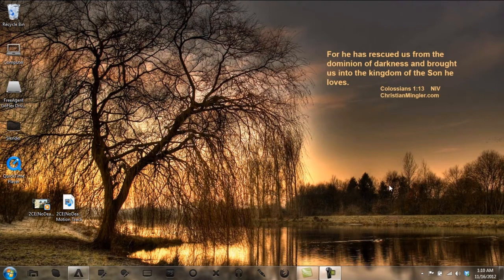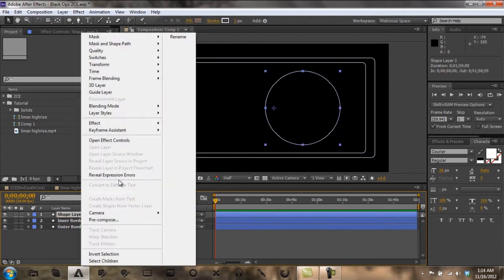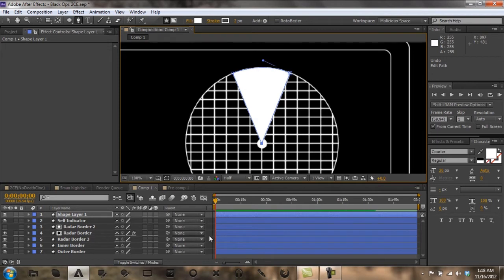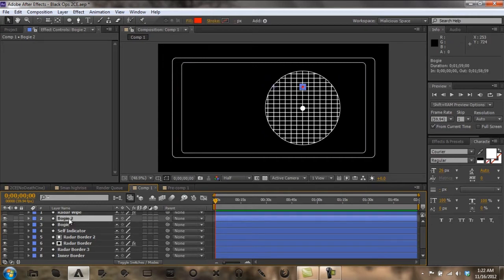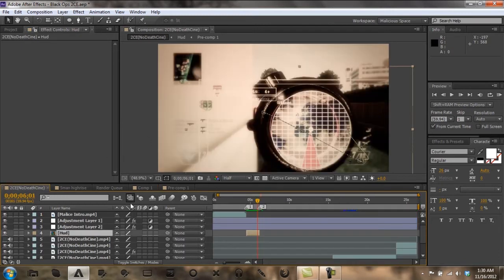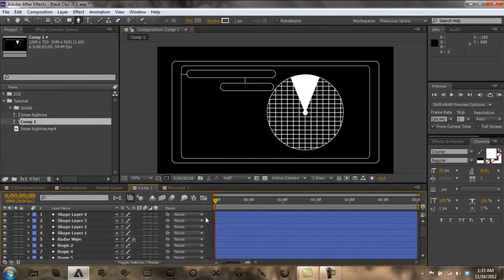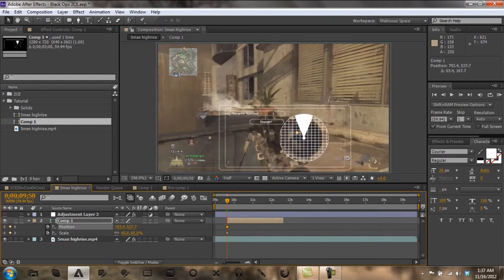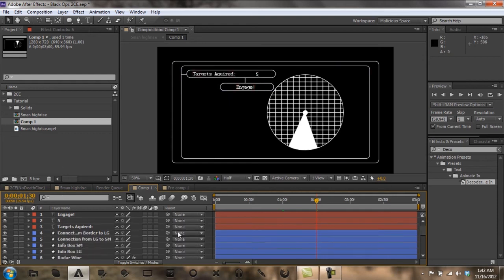How to Hardcore Edit | Tutorial #4 | Creating a HUD in After Effects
*Read Description*

I will answer you back and I hope you enjoy!